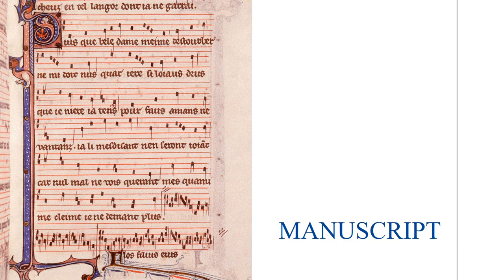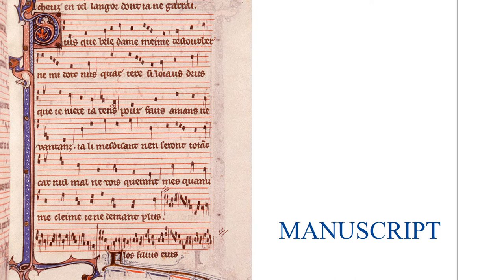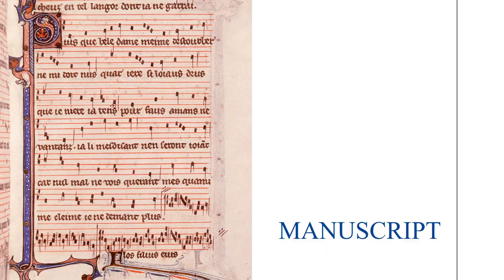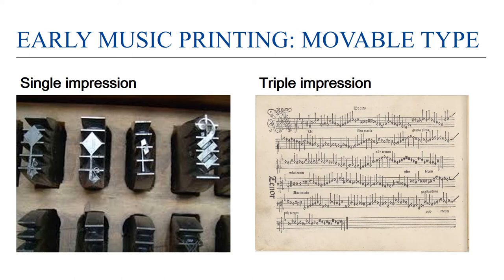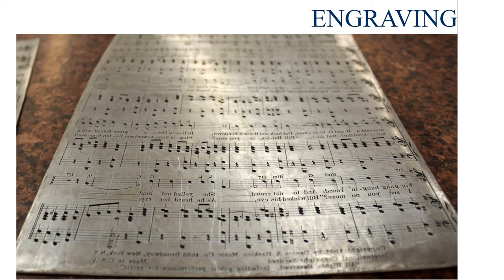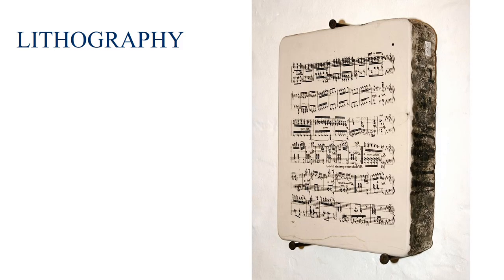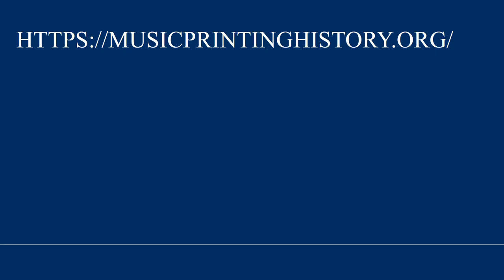INFOST 627 07 Music Printing History